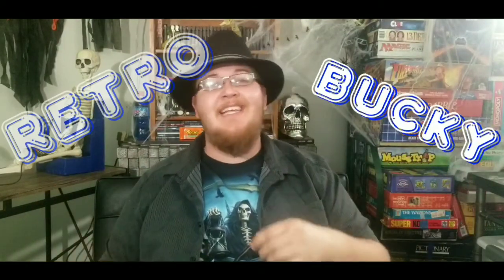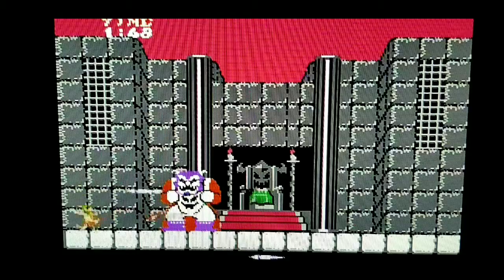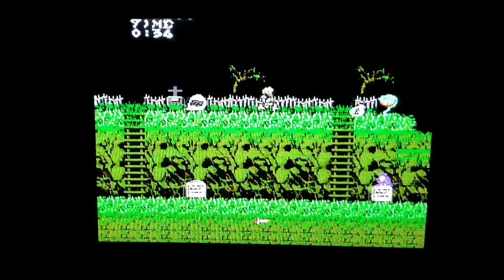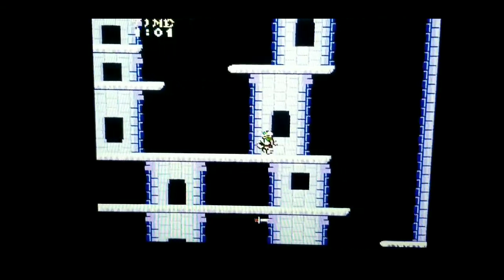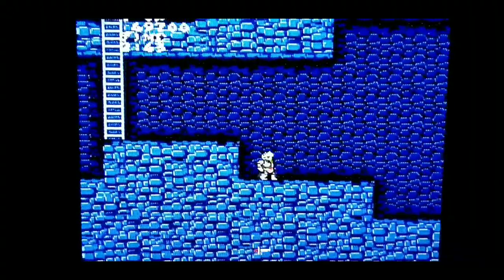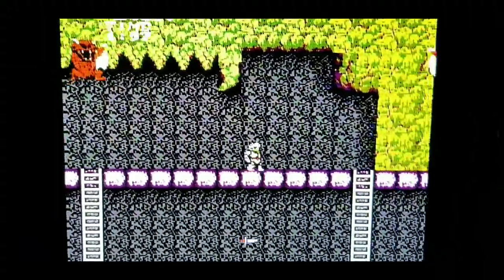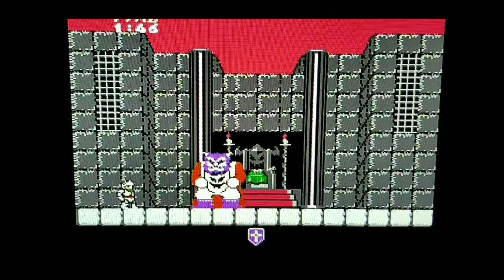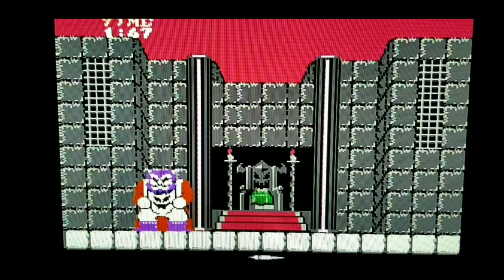Ghost N' Goblins NES Game Review - Halloween Countdown #7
Today we review Ghost N' Goblins!
Win A Free Nes Game!
Oct. 31st is the cut off!!! Sub, Bell, and comment to win!!!

Due to Issues with the Uploading process, the release was delayed, my apologies. Enjoy the show!